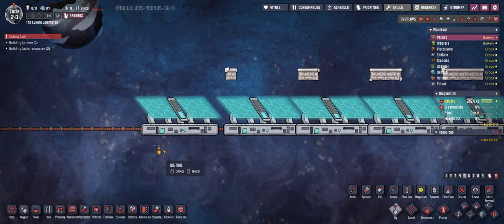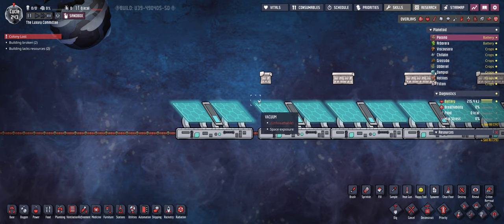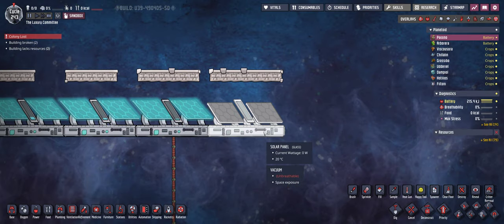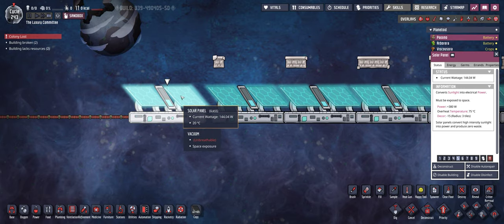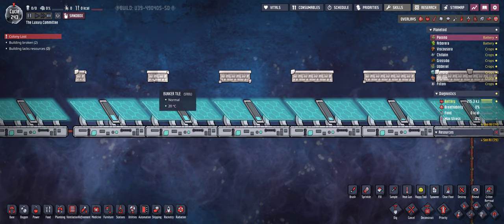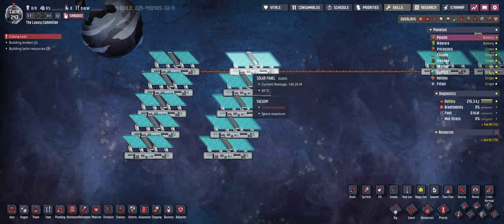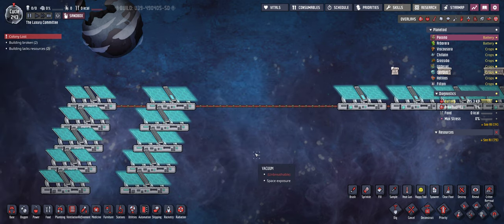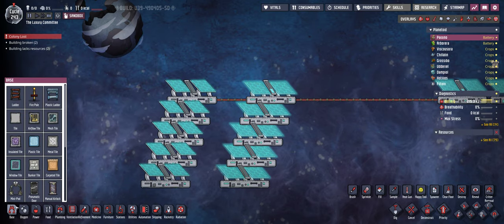Oxygen Not Included HowTo - setup your solar panels for maximum power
In this video I compare different solar panel setups and try to figure out the pattern behind it.
To conclude: The game seems to check how many tiles of the solar panel are exposed to light and just reduces the power generation in a linear pattern. Also this is true for all situations over the day, no matter if more light is added or less.

Also, please let me know if I didnt miss out on anything here. I know that the community for some reason thinks its worth setting up solar panels i a pyramid pattern for more efficiency. As you see in the video, I was unable to see why.